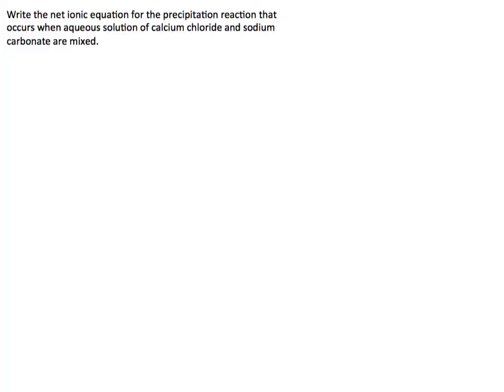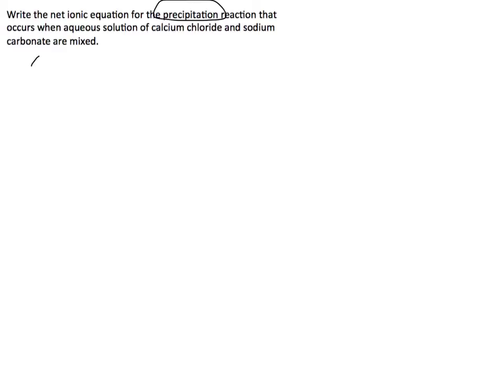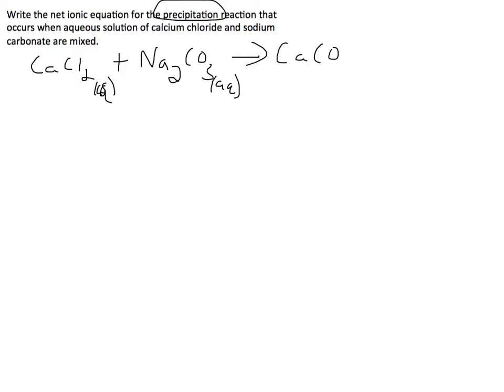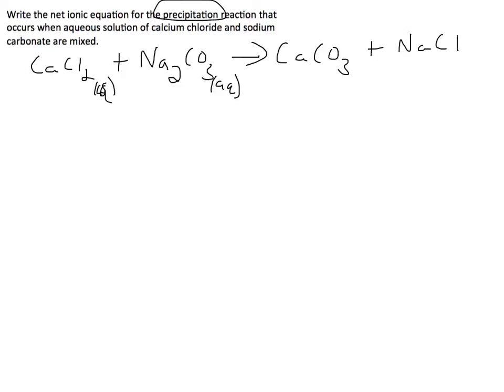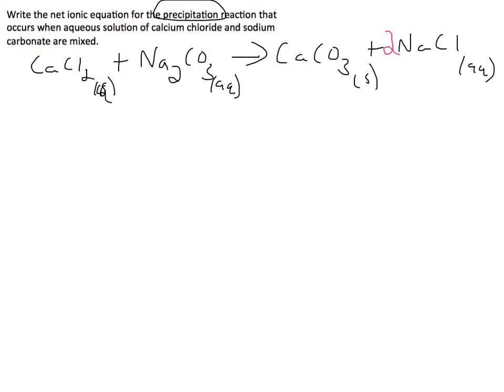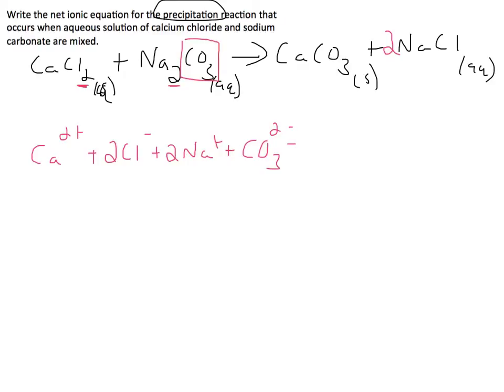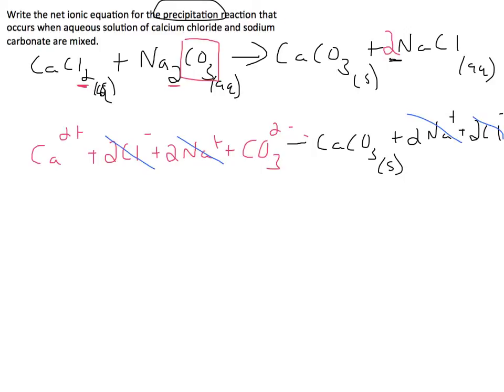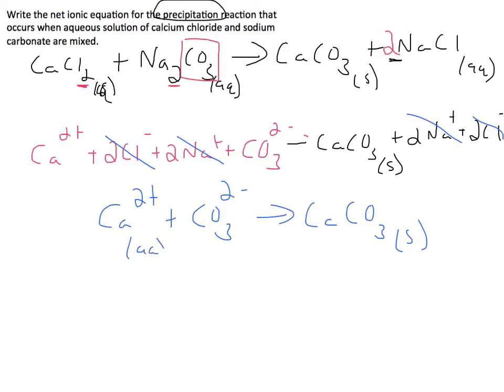Practice Problem 4 5